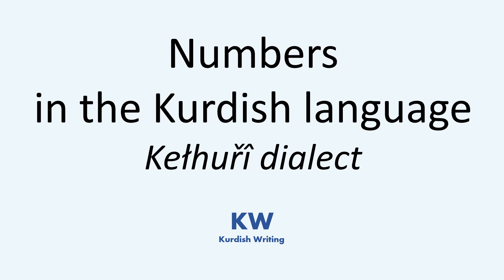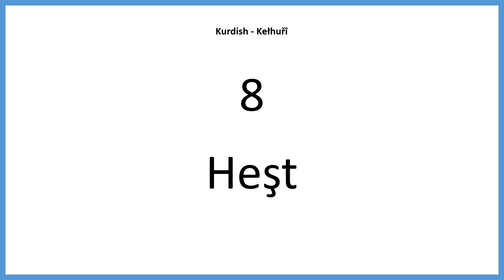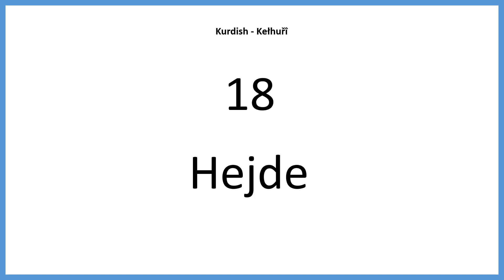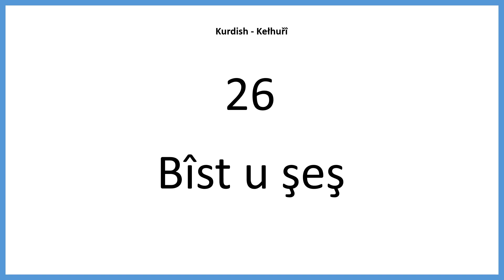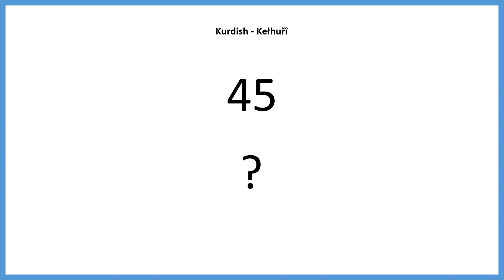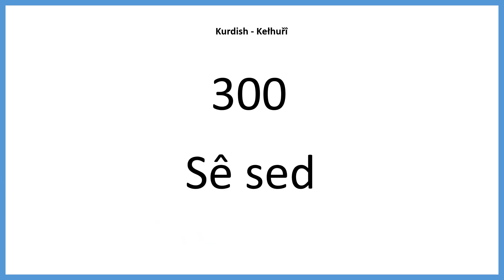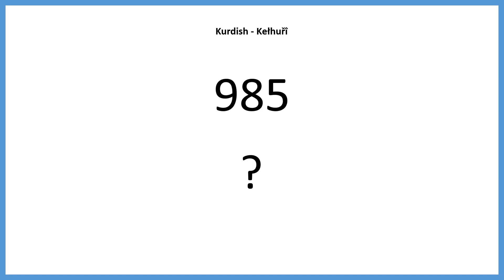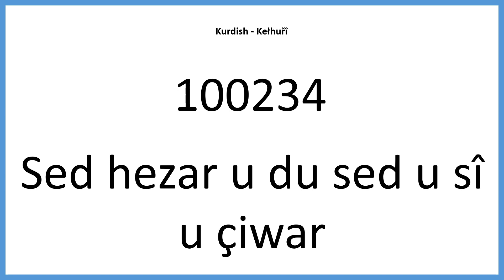Learn Kurdish - Counting numbers in Kurdish - Kelhuri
Kurdî Kełhuřî
Learn to count numbers in Kurdish - Kelhuri
Learn numbers 0-100000 and even higher.
With explanations and practice questions.